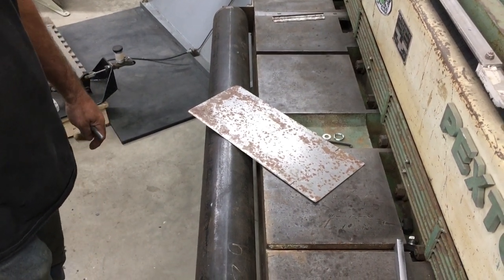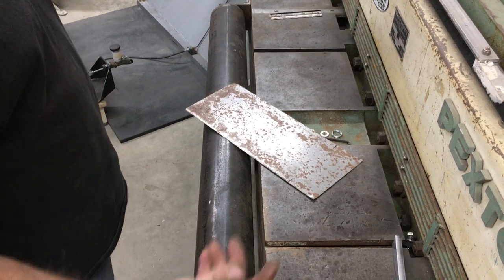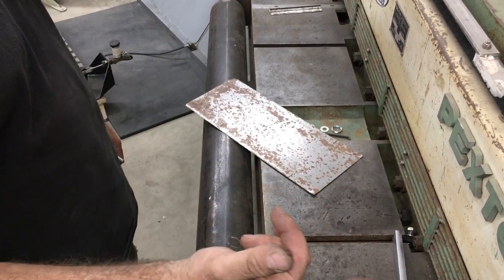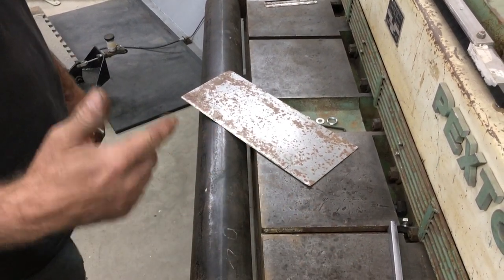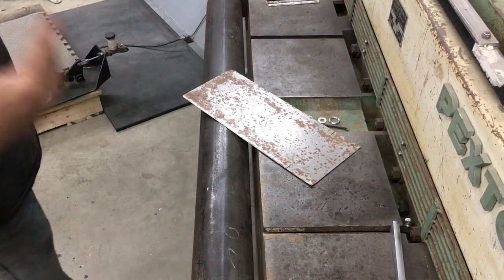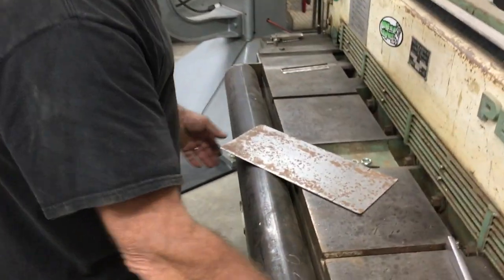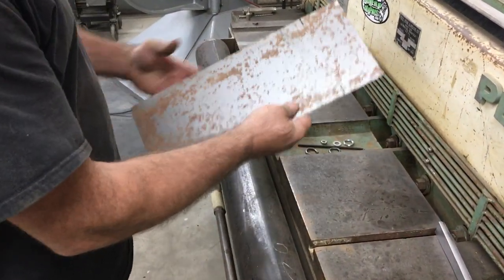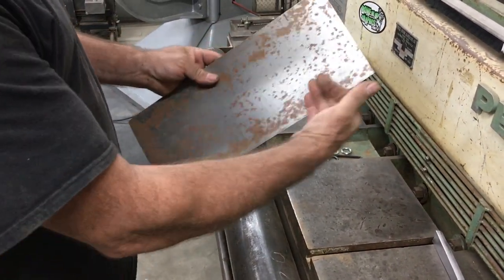Using snips as a Pexto Shear backstop.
Using snips to add a "backstop" to cut sheet metal in the Pexto Shear.